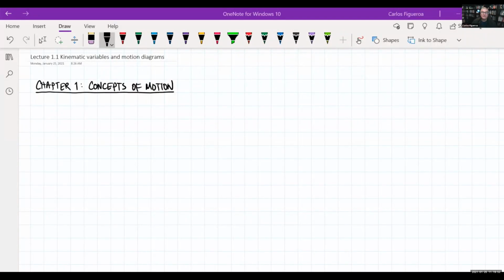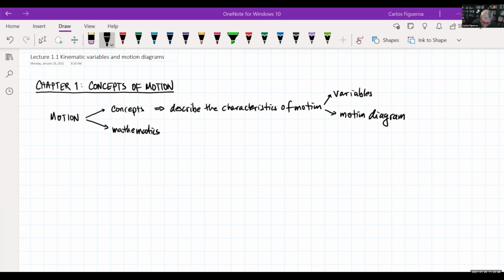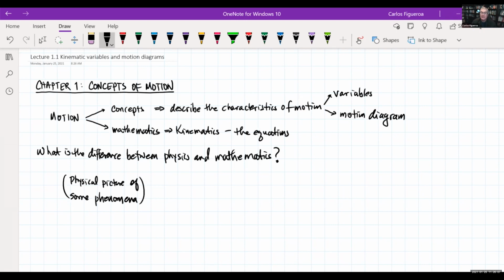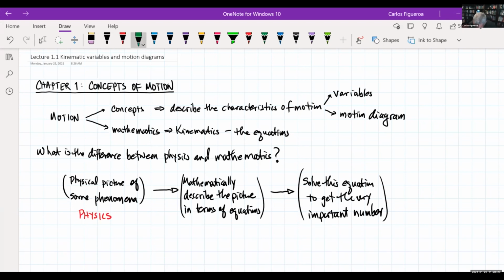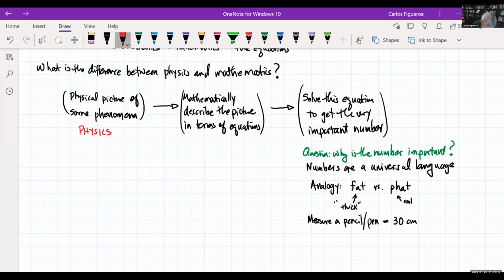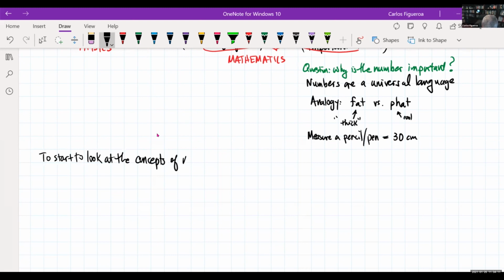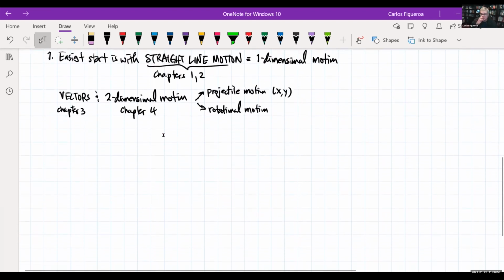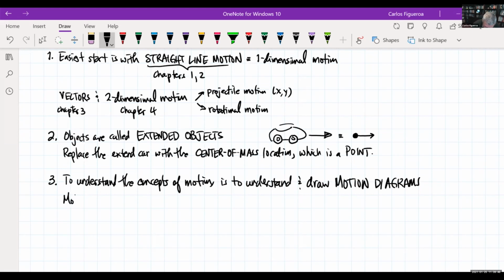Phys 4A lecture 1.1: Overview of Phys 4A